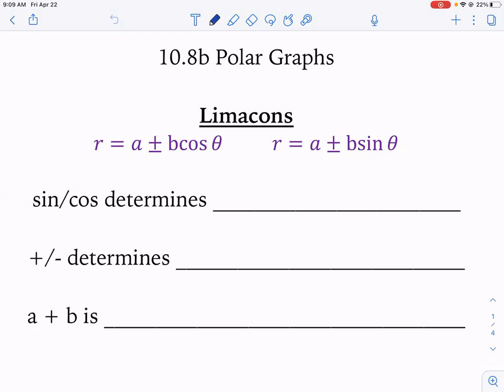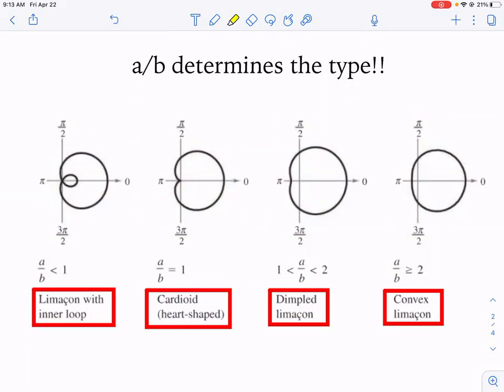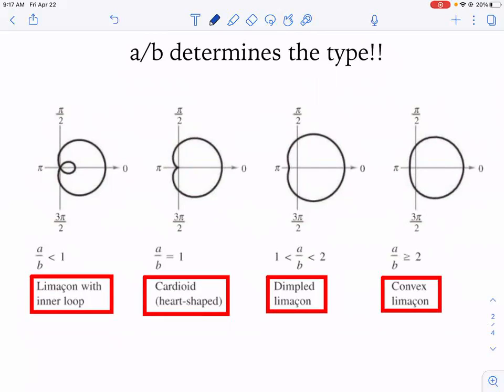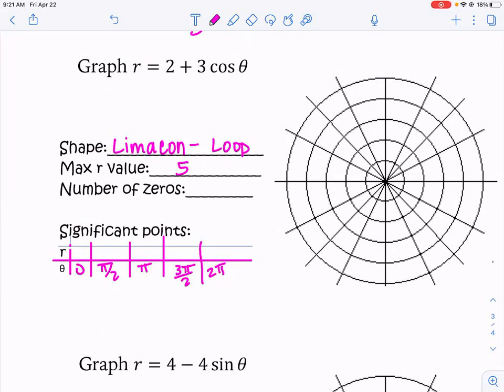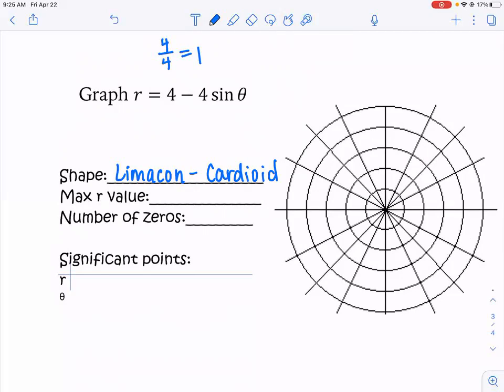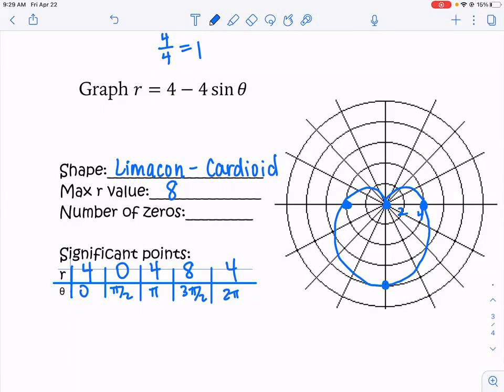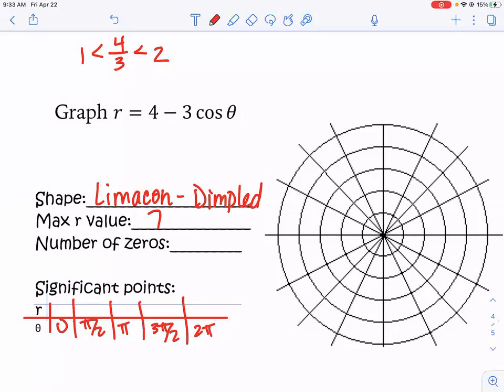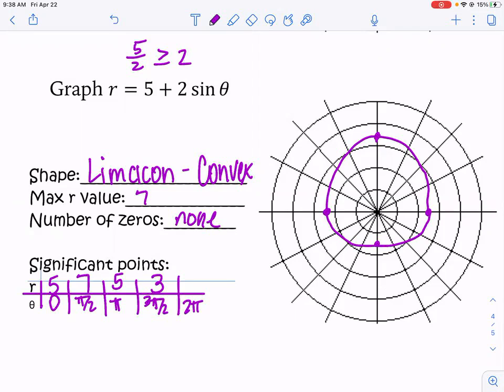10.8b (4/22/22) H PreCalc